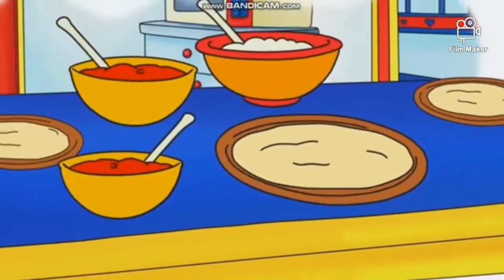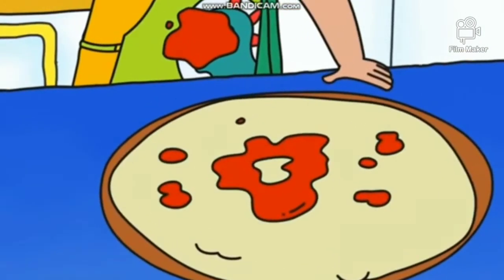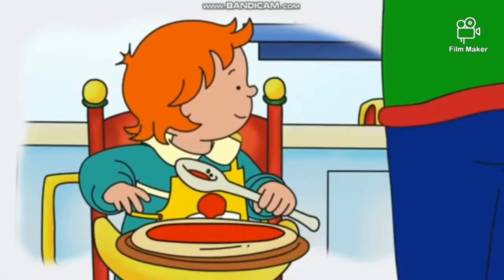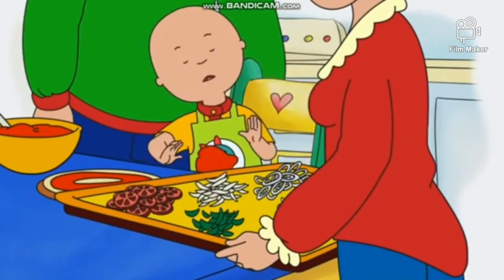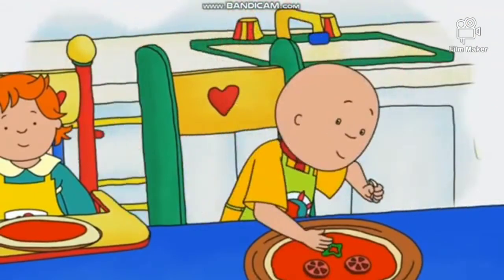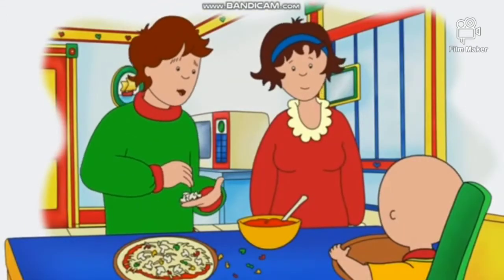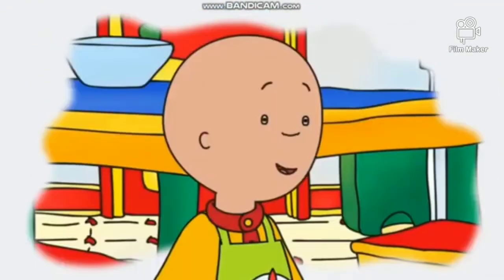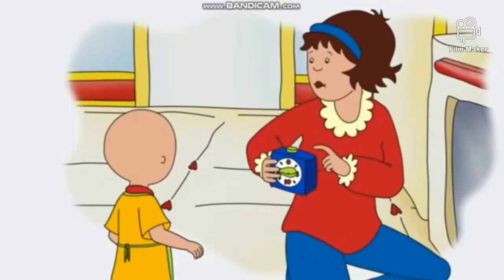Caillou Makes a Meal Clip